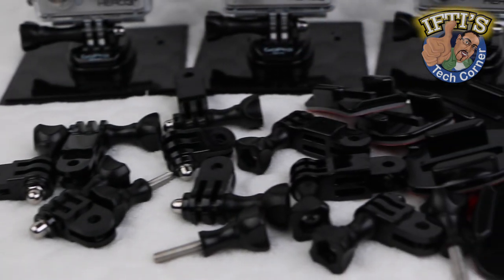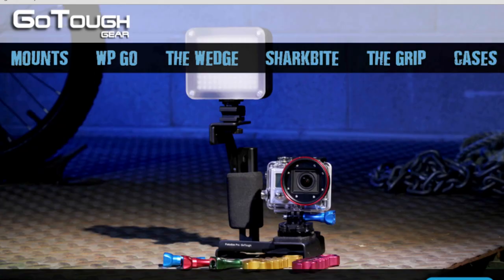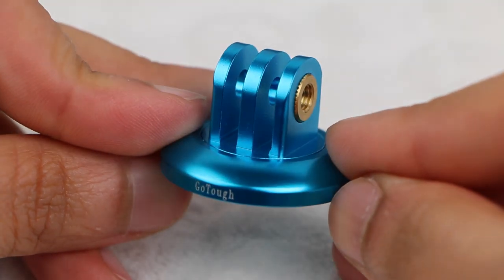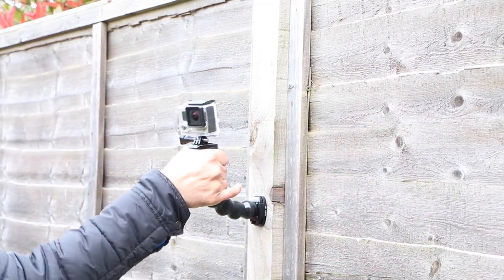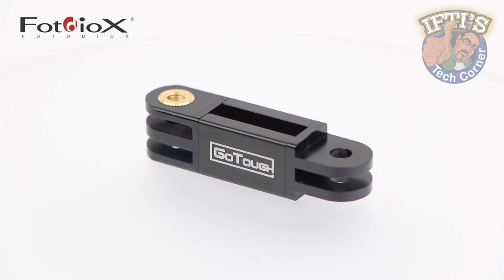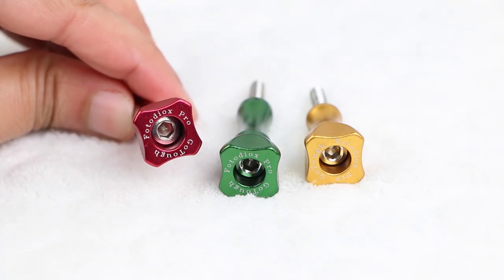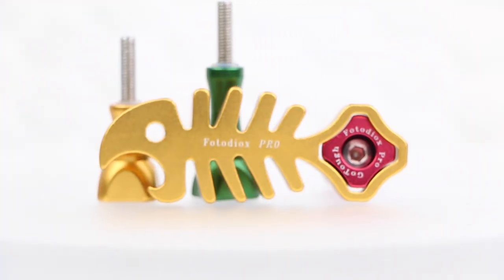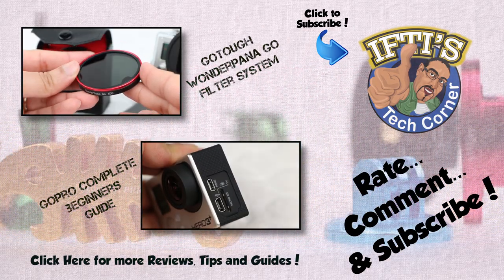Fotodiox GoTough Aluminium Mounts for the GoPro Hero 3 / 3+ : REVIEW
Perfectly compatible with all GoPro housings, including 'The Frame'. Precision milled from high-impact aluminium, GoTough gear is much more durable than equivalent plastic accessories while still remaining lightweight.
Lets take a look at some of the mounting accessories and see how useful they really are!

CONTENTS:
Intro - 0:00
Who are Fotodiox - 0:41
GoTough Tripod Mounts - 1:20
GoTough Extension Arms - 3:25
GoTough Thumbscrews & 'SharkBite' - 4:49
Final Thoughts - 6:15

See the GoPro Playlist for tons more accessory reviews, guides, tips and tricks to make the most of your GoPro Action Camera!